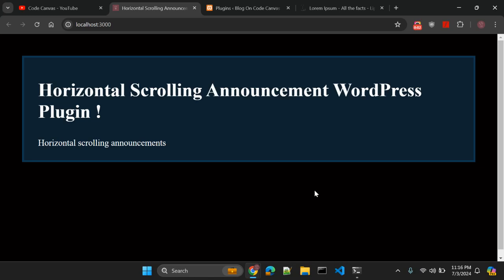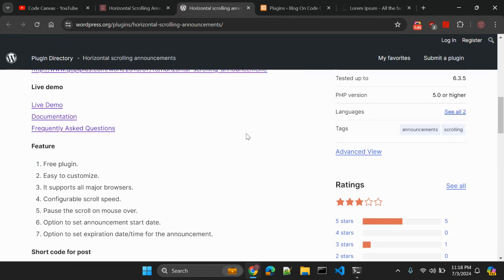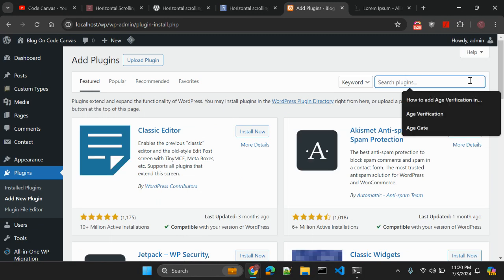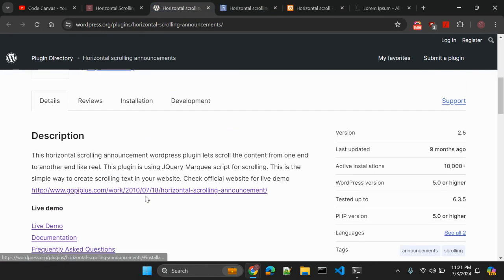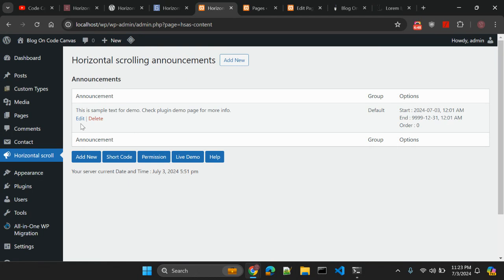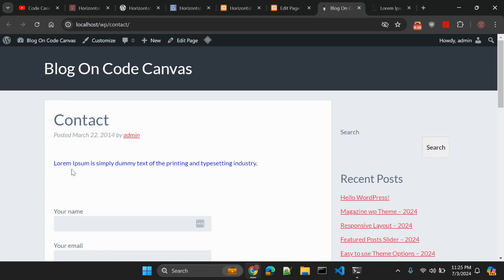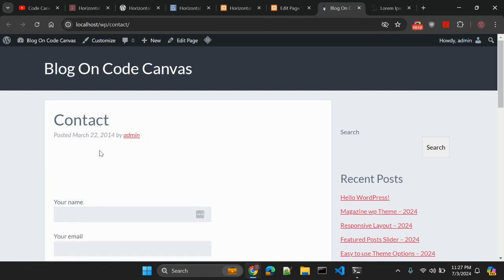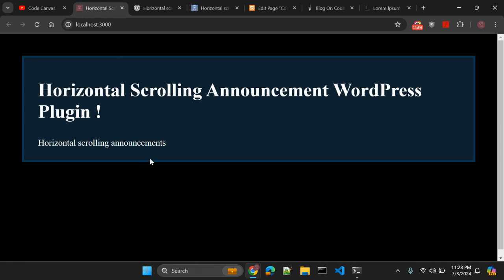How to add Horizontal Scrolling Announcement Plugin in WordPress !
In this video, you will learn how to add Horizontal Scrolling Announcement Plugin in WordPress !